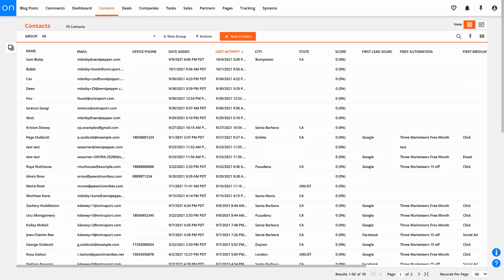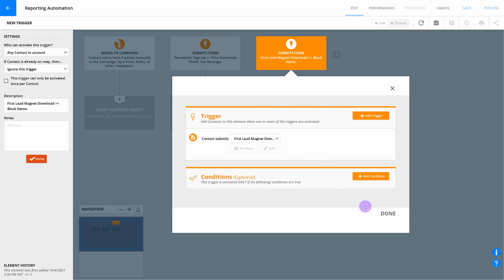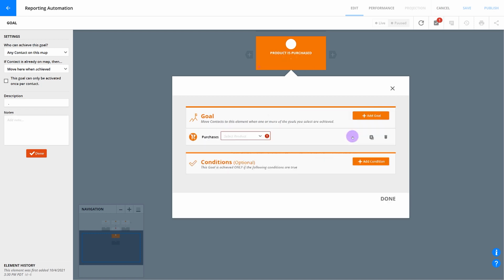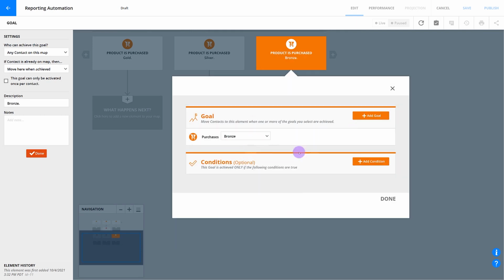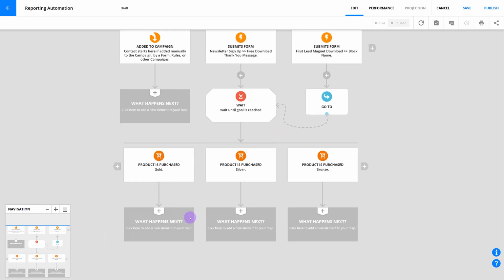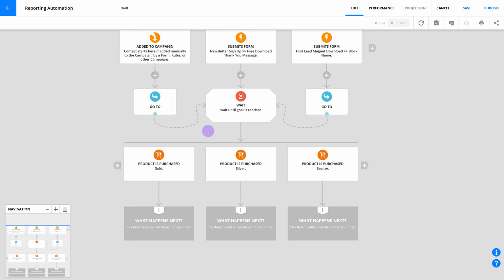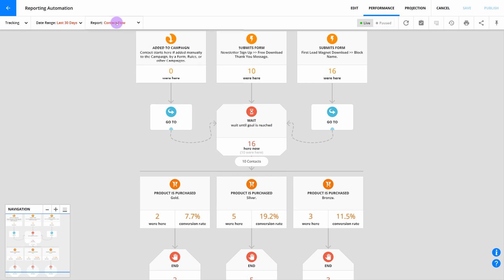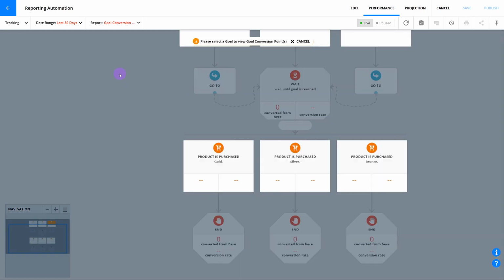How to create custom reports to track your performance with Automations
Use automations to create detailed custom reporting on your business processes — and step up your oversight on key performance indicators.

You'll learn:

- How to build a reporting automation and track live results for any given process
- Our tips for adjusting the automation for your products and goals
- How to interpret the reports you generate
- More ideas for processes you can track using automations